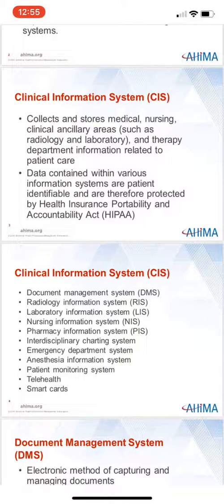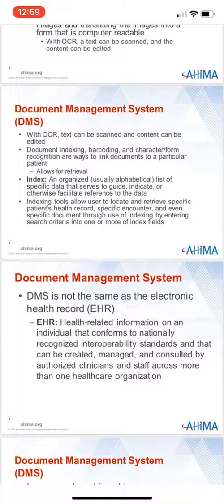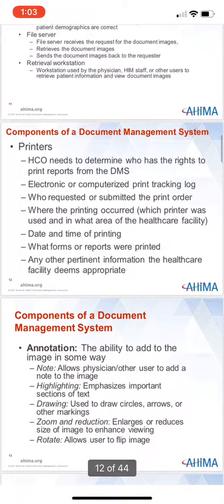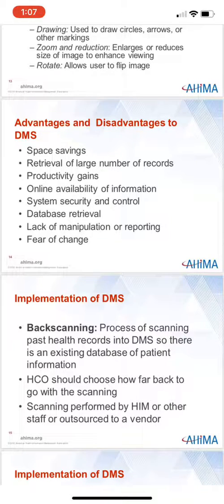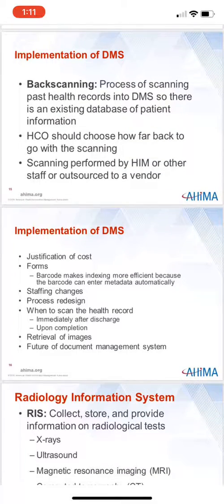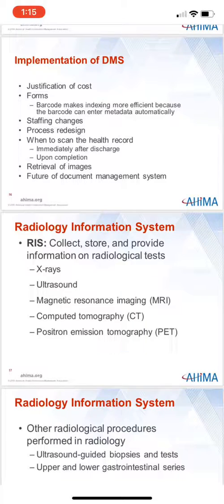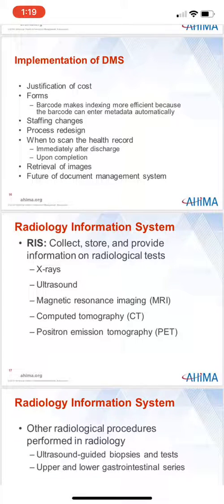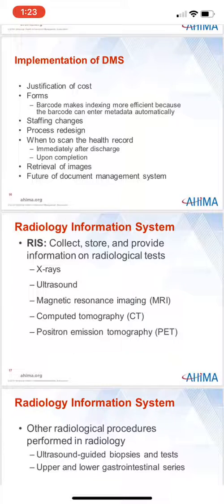Computers - Chapter 8 - Lecture 1